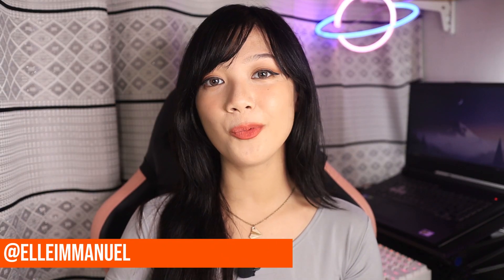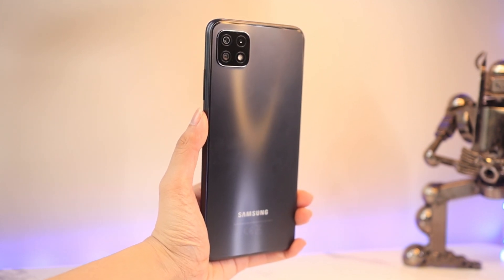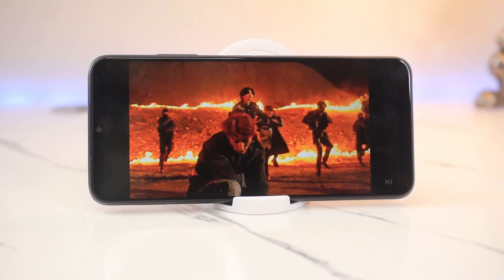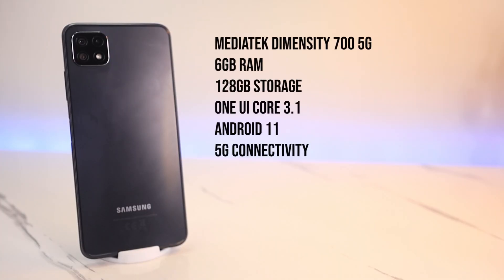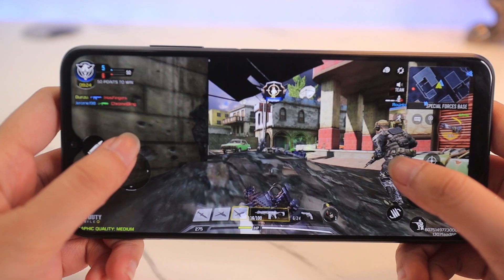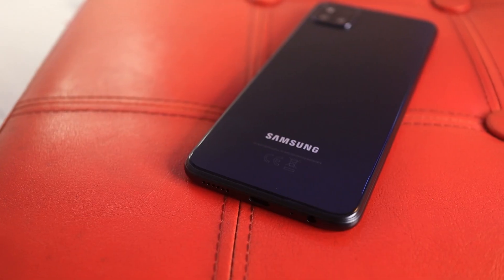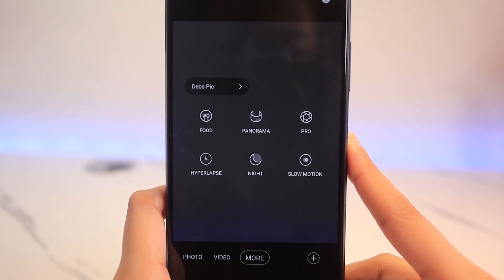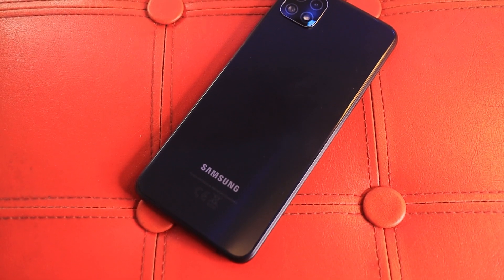AFFORDABLE 5G PHONE FROM SAMSUNG? | Samsung Galaxy A22 5G Review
The Samsung Galaxy A22 5G is finally here and it's time to check out what this phone is all about. Join Elle as she tests out this phone's display, gaming and camera features and find out if this 5G is worth it.